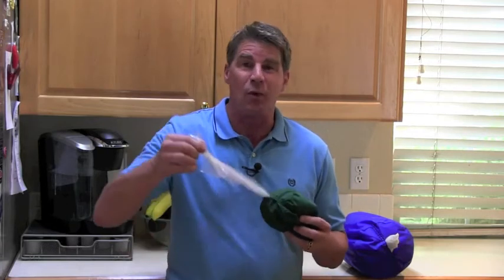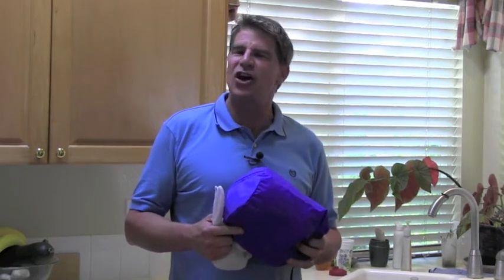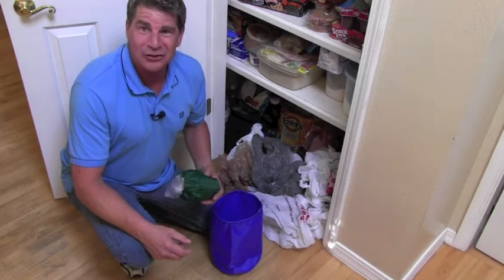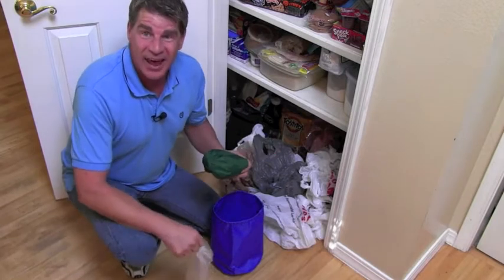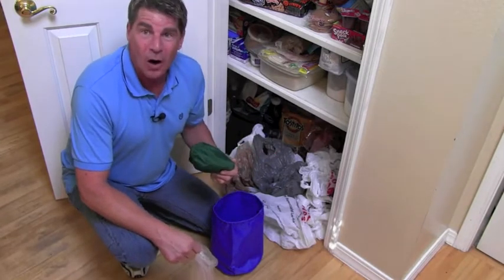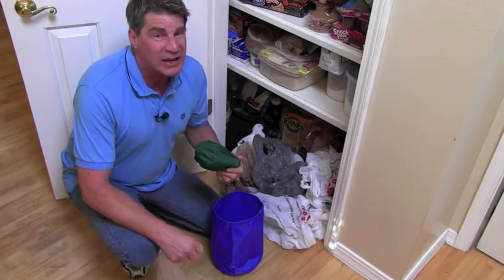Store & Reuse Plastic Bags With The Don Aslett Storage Caddy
These convenient plastic bag storage caddies come in 2 sizes. The small size is perfect for storing and accessing smaller bags like extra "poop" bags for your dog or produce bags for reuse. The larger size holds plastic grocery bags no matter what you use them for. Use them as a trash can liner? Keep this handy caddy in the kitchen. Reuse your left over grocery bags at the grocery store? Then carry the caddy with you so you have your bags ready to go.